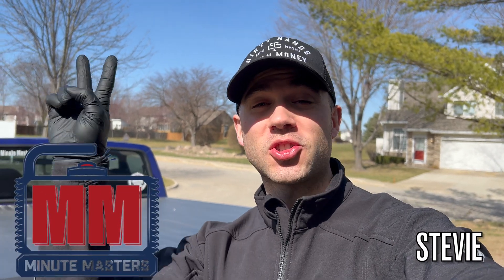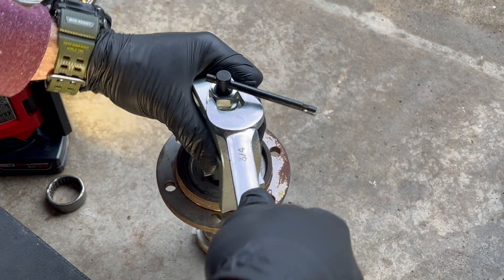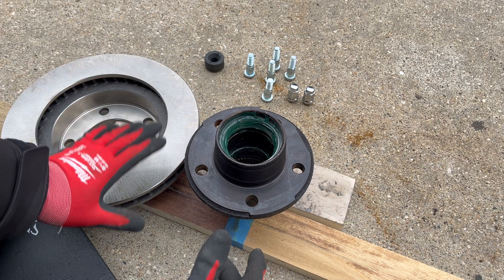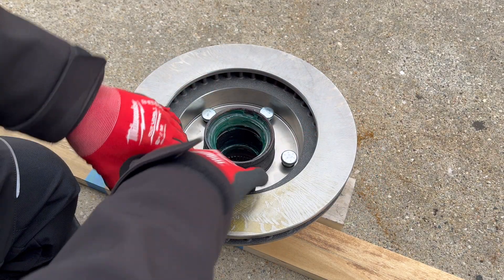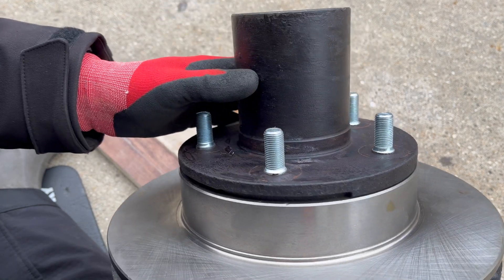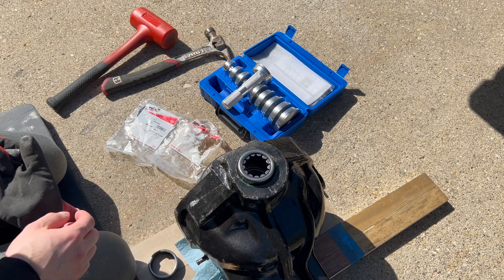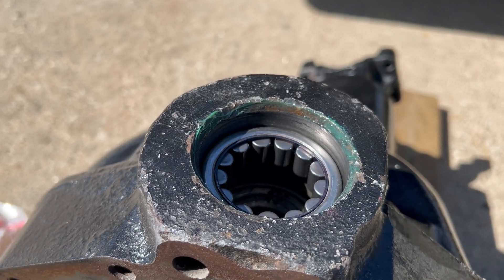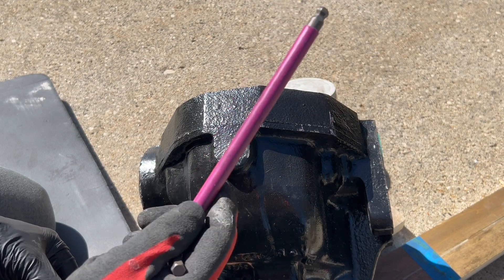TTB 4x4 SWAP [PART 2] - How to Install Spindle Bearings, Rotors, Wheel Lug Studs | 1995 Ford F150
Welcome to part 2 of me building a Complete Dana 44 TTB 4x4 axle from scratch for my 4x4 swap in my 1995 Ford F150. In this video, I will show you how to remove and replace the spindle bearings, install the rotors onto he hubs and then install the wheel lug studs, remove and replace the inner axle bearing in the side of the Dana 44, replace both inner axle seals on the Dana 44, and lastly talk a little about the Dana 44 drain plug.

@OlsaTools thank you for the 3 lb Dead Blow Hammer. Definitely one of my most used tools.

Ford Bronco

🚧 Links:

- Slide Hammer Kit
- Bearing Race & Driver Kit
- Axle bearing
- Wheel stud installer
- Spindle bearing puller
- Olsa Tools 3 lb Dead Blow Hammer

⏰ Time Stamps:
0:00 Intro
0:21 Remove the spindle bearings
2:35 Install the spindle bearings
3:52 Install the rotor and wheel lug studs
8:06 Remove the inner axle bearing
10:30 Install the inner axle bearing
12:05 Install inner axle seal on bearing side
12:45 Install inner axle seal on non-bearing side
13:18 Differential drain plug
13:54 Conclusion